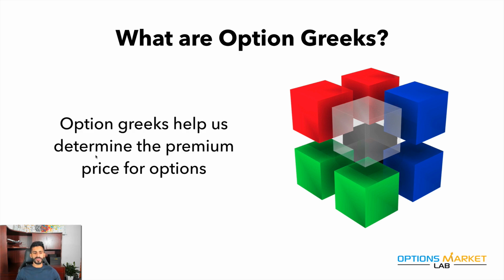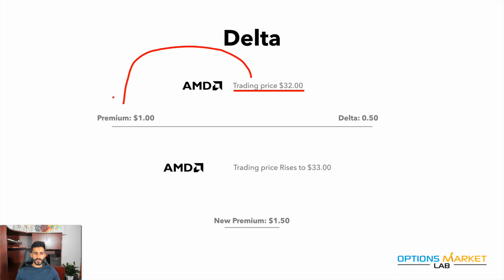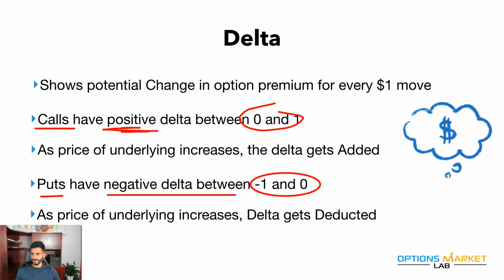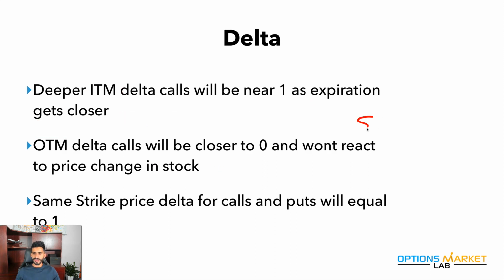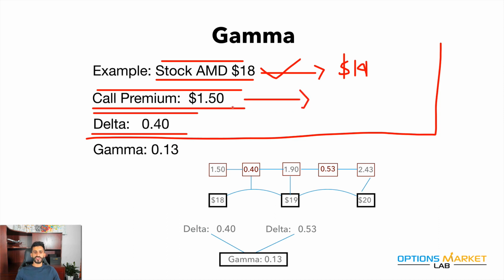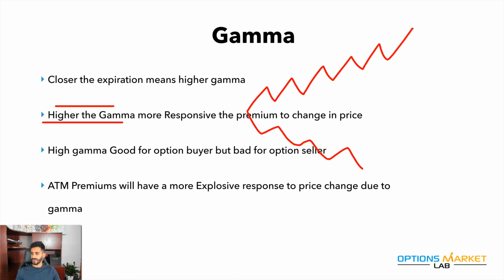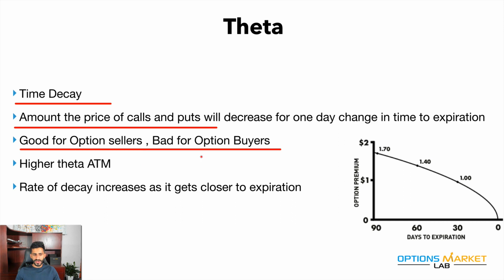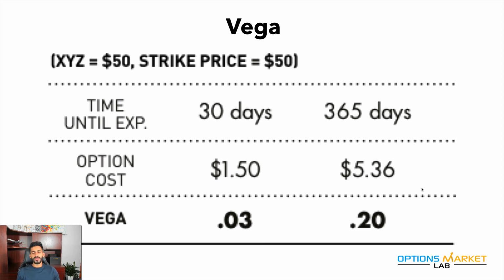17.Umar Ashraf - Option Greeks